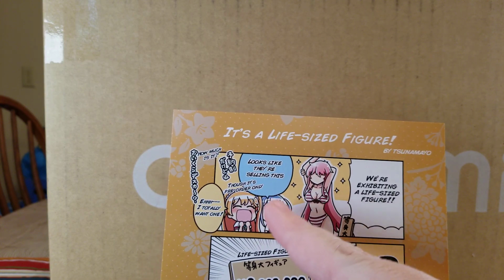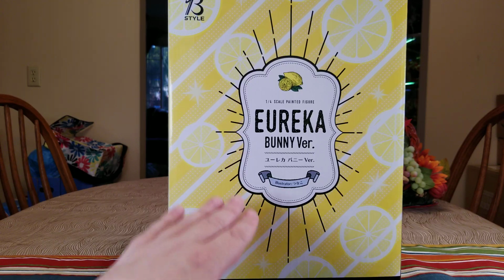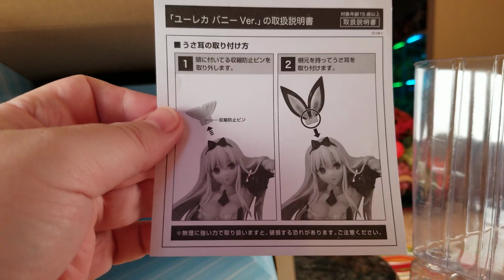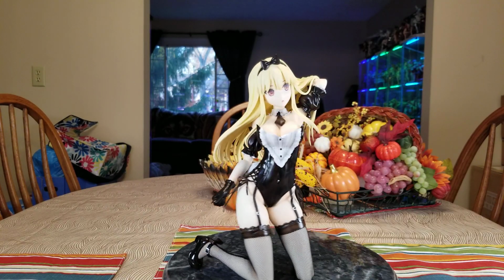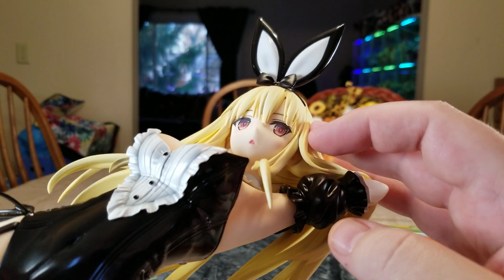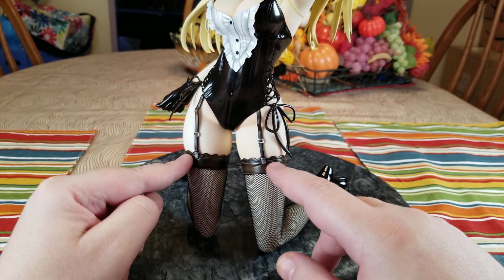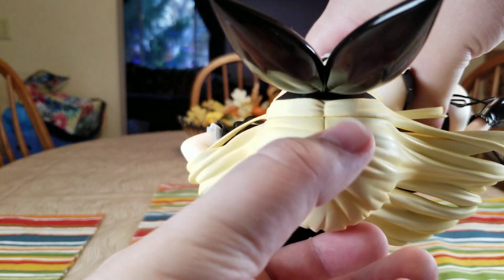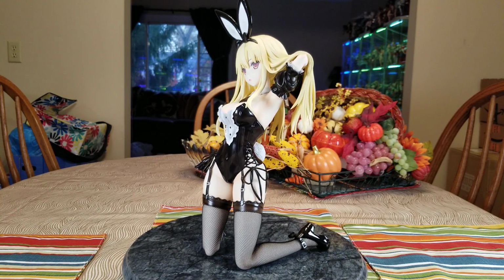Eureka Bunny Figure Unboxing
I almost didn't buy Eureka. I loved her, but with how expensive she was, and how uncertain shipping is, it was a risk I had to take a long time to accept. God am I glad I did! Eureka is amazing! Freeing did a great job bringing Tsunako's original character design to the 3D world, in a magnificent 1/4th scale. She's not from an anime or anything, so they probably felt they could push the boundaries a bit, and they gave her several unique features in the bunny world. If you are interested and have the money, track her down and buy her!